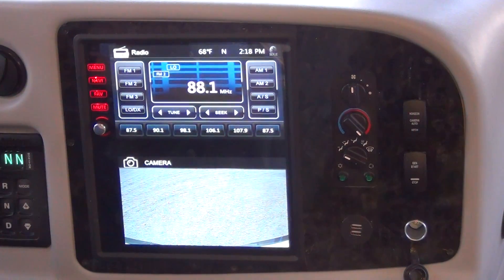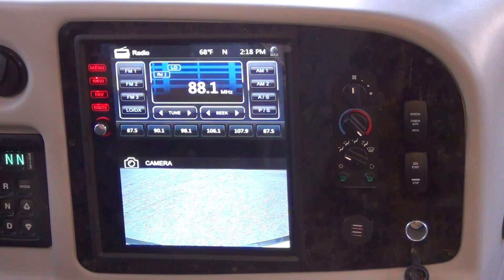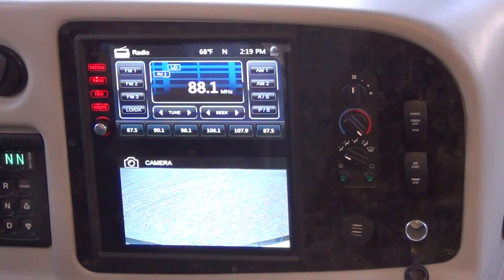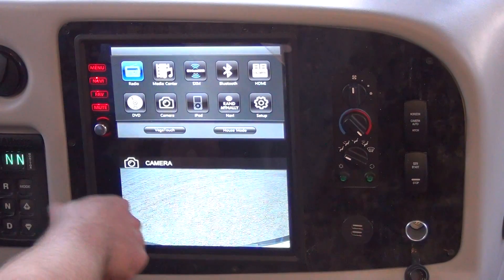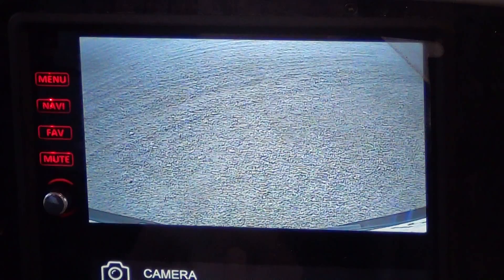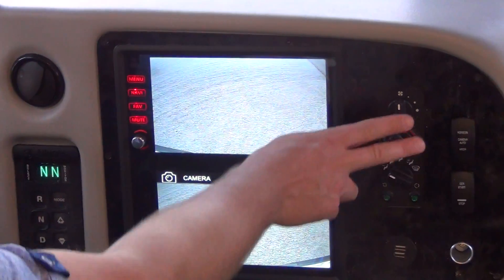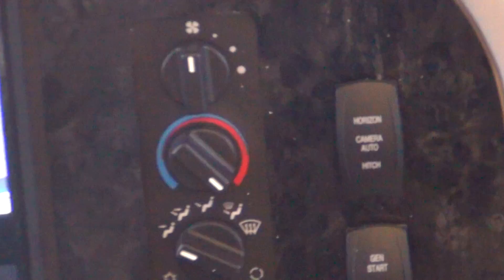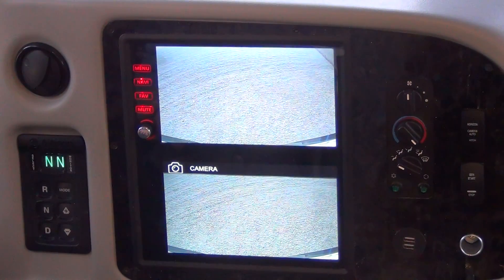2017 Anthem - Backup Monitor